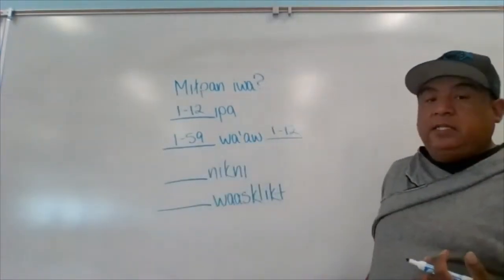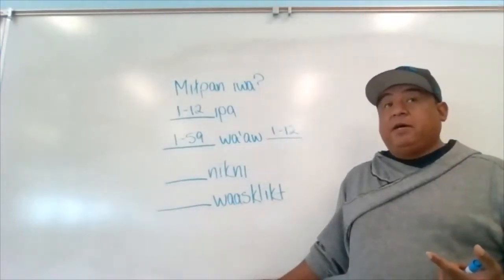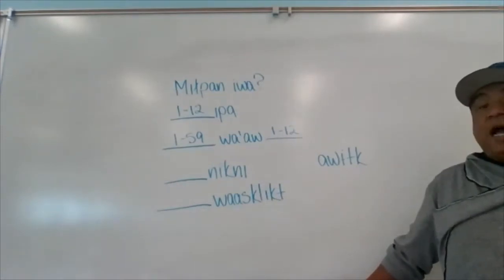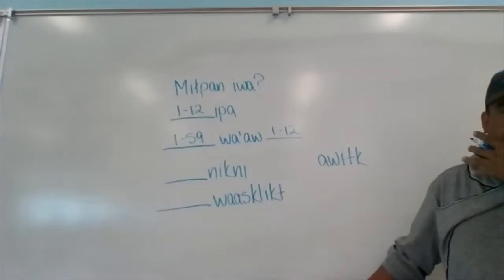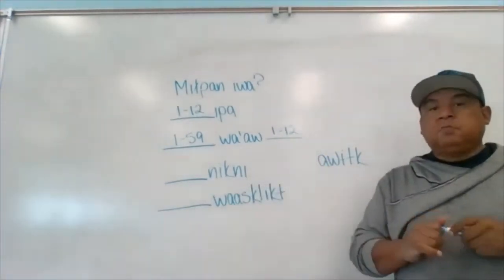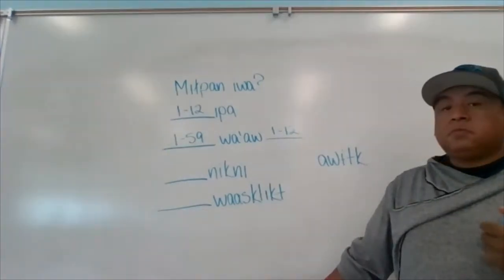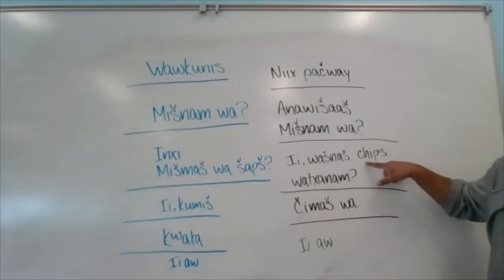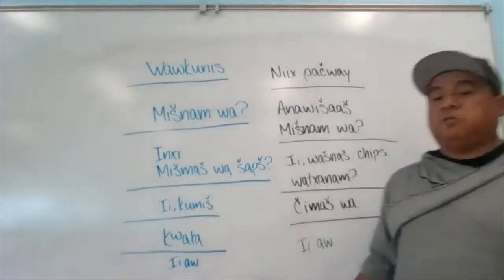Damien Totus Umatilla Class 35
This class was recorded on October 15, 2021. In this class, Damien Totus talks about a variety of topics including (1) telling time and (2) having conversations with others: Damien writes a short conversation between two speakers using some of the things that we know how to say, and he encourages us to write our own practice dialogues that we can go over next class.

Please contact Jonathan Geary  for a copy of the notes from this class or for more information about Damien's Umatilla Language Virtual Community Class.

0:00 Damien welcomes participants (before recording); Damien shares some of what he has been going over with his middle and high school students, namely telling time: Mɨ́łpan iwá? "What time is it?"; náx̣šipa "at 1 o'clock", náptipa "at 2 o'clock"...
2:04 telling time: wáaˀaw ______-ipa " after ______ o’clock; ______: "; náaptit ku nápt wáaˀaw pútɨmt ku náx̣šipa "22 after 11 o’clock"...
4:02 telling time: nɨkní "hour": pútɨmt ku uylɨ́xs nɨkní "16th hour, 16 hours"...
7:08 telling time: wáasklikt "minute": pútɨmt ku páx̣at wáasklikt "15 minutes"...
8:46 telling time: awɨ́tk "half": awɨ́tk nɨkní "half an hour", awɨ́tk wáasklikt "half a minute"...
13:24 telling time: papáču "middle; noon, midnight": papáču łk̓ʷí "middle of the day; noon"...
16:50 telling time: K̓uysáaptit wáasklikt iwá. "It is 90 minutes."...
18:20 Damien creates a short conversation between two people, demonstrating some of the things that we know how to say...
29:44 Damien and participants take turns portraying the two characters in this conversation...
35:54 Damien expands on parts of the conversation: q̓asq̓ás "chip, cracker" (onomatopoeia)...
38:00 Damien expands on parts of the conversation: Watx̣ɨ́nam? "Do you want some?", Čáw, čáwš q̓íx̣ša chips. Q̓ix̣šáaš popcorn. "No, I don't want chips. I want popcorn."...
39:21 Damien expands on parts of the conversation:  Čímaš wá. "This is yours./Here is yours.", Čímaš wá ______. "This is your ______./Here is your ______."...
44:20 Damien expands on parts of the conversation: míš "how, what, YES/NO-QUESTIONS"; Míšnaš (wá) ______? "Can/May I have ______?, Do I have ______?, Am I ______?"...
1:00:07 talking to yourself: Pinápx̣ʷiyawaša. "He/She/It is thinking to themself.", Pinátiyayawaša. "He/She/It is laughing to themself."
1:03:34 talking to yourself: Túyawnaš wá čná? "Why am I here?", Šínnaš wá? "Who am I?"...
1:07:38 telling time: Awɨ́tk wáaˀaw papáčupa iwá. "It is half past noon."